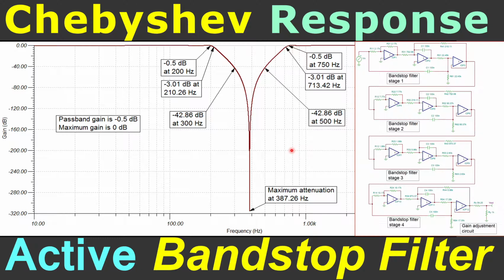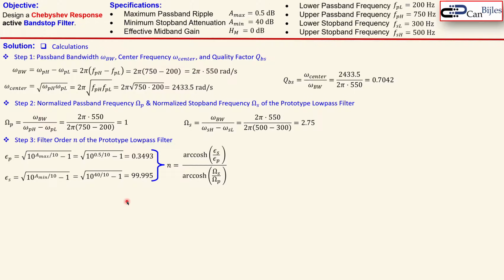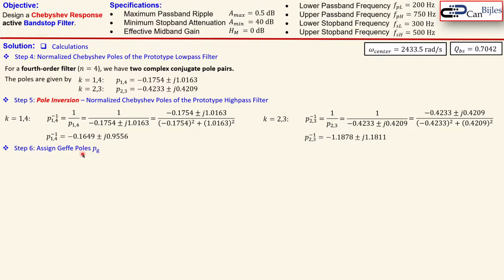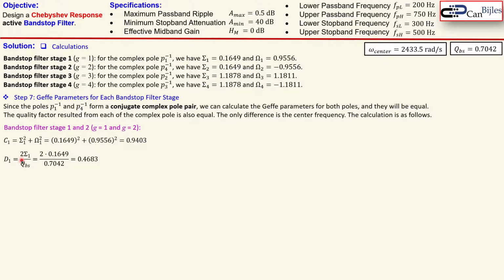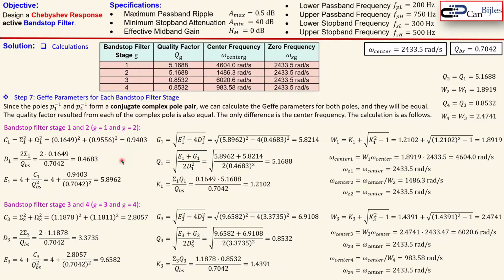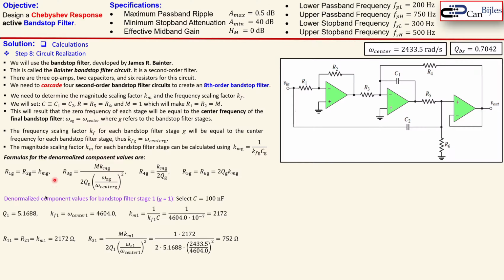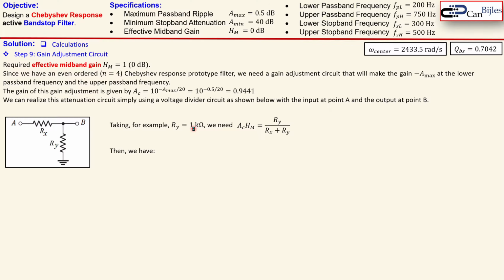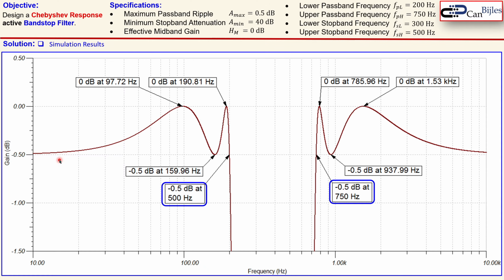Chebyshev Response Bandstop Filter Design ☀️ Geffe's Algorithm ⭐ Multiple-Feedback Op-Amp Circuit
In this video, we will discuss the Bandstop filter design having a Chebyshev response characteristics. The design is carried out using the Geffe's algorithm. The Bandstop filter circuit is realized using a multiple-feedback active filter circuit (Bainter circuit). The designed filter is an active 8th-order Bandstop filter. We will work out the design step by step and verify our calculations using simulations in TINA-TI SPICE.

🎯 Outline:
⏩ 00:00:00 Introduction
⏩ 00:00:32 Design Assignment
⏩ 00:01:10 Calculations
⏩ 00:19:33 Simulations in TINA-TI SPICE

✅ Errata:
1. 00:21:05 The lower passband frequency should be written as 200 Hz. The result is correct, but it is written as 500 Hz, but should be 200 Hz.